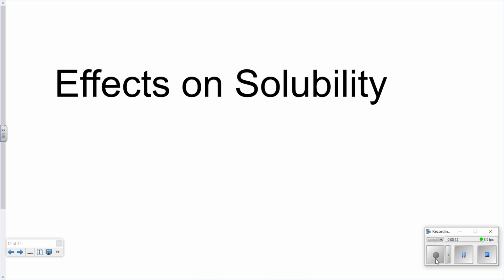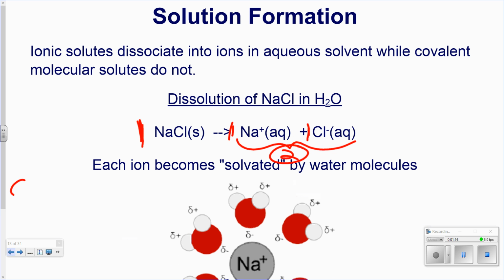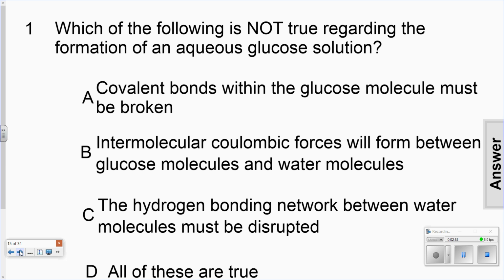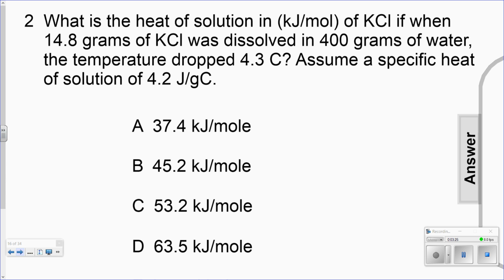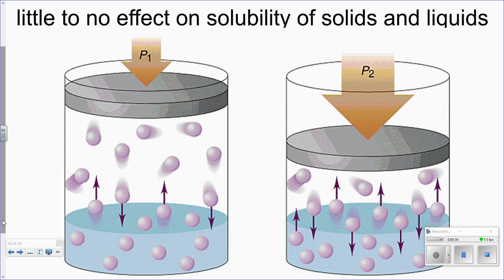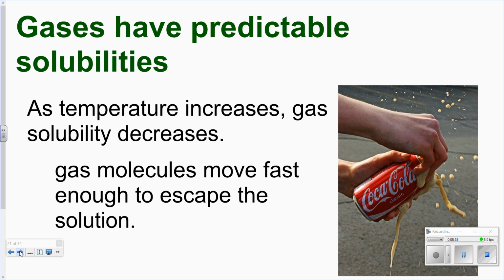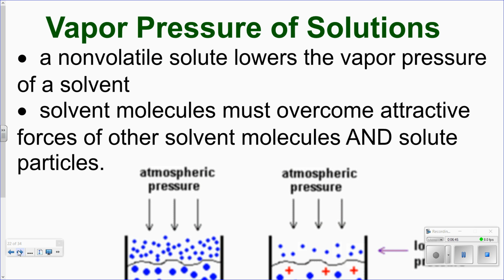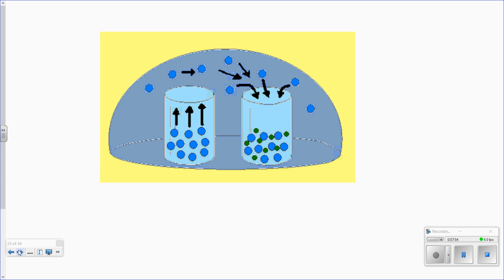Effects of Solubility